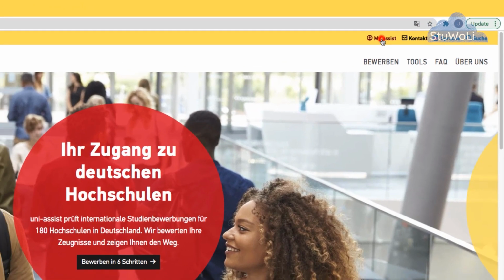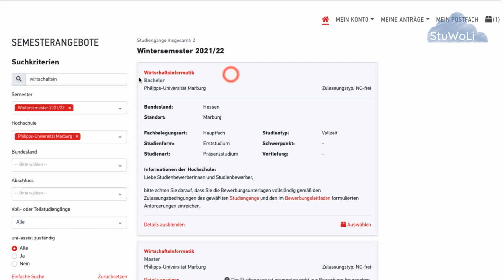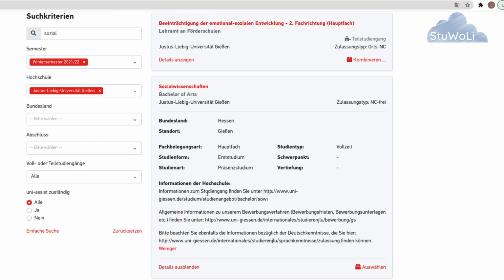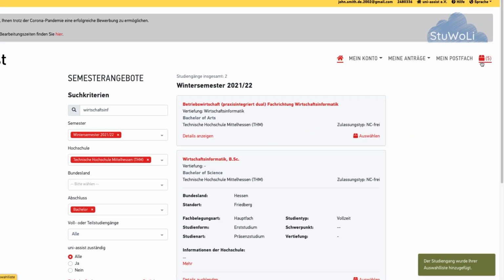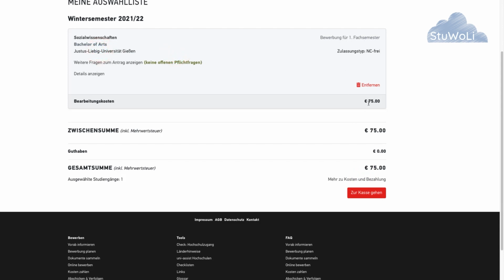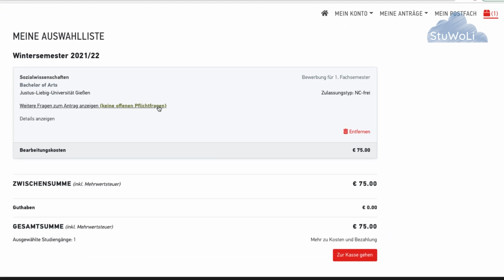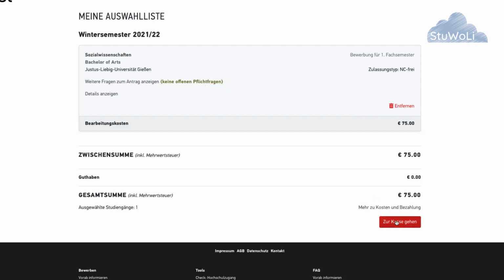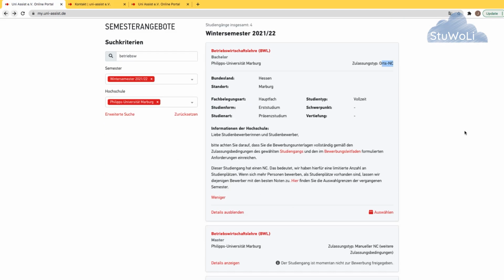Tutorial - W-Kurs application - Studienkolleg Mittelhessen (Marburg)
In this tutorial video you learn how to apply for the W-Kurs of Studienkolleg Mittelhessen at University of Marburg.